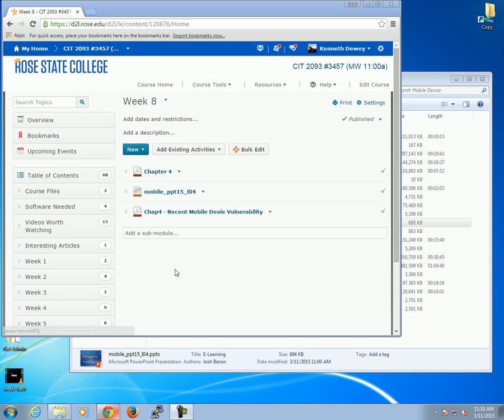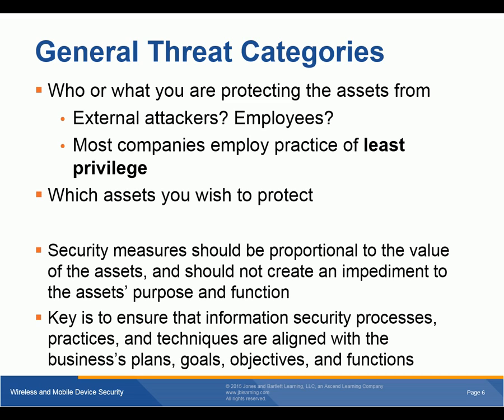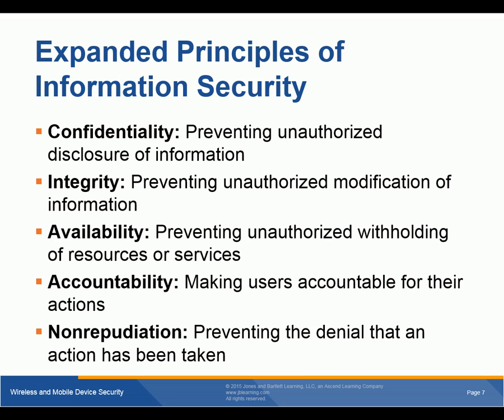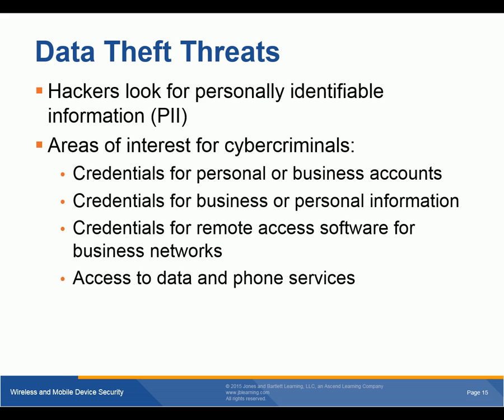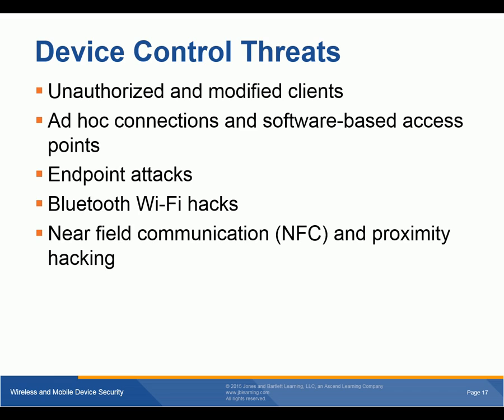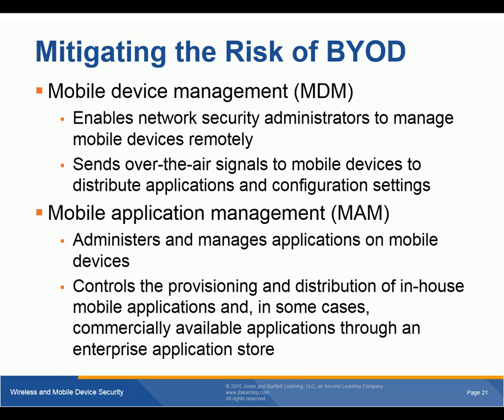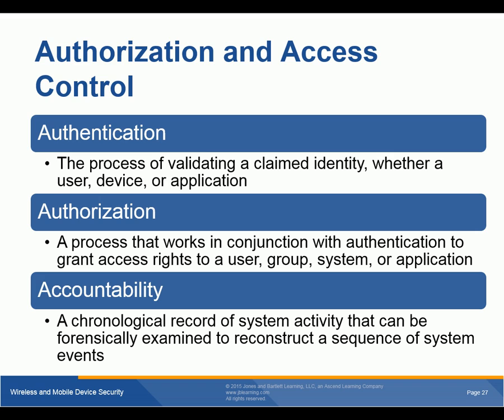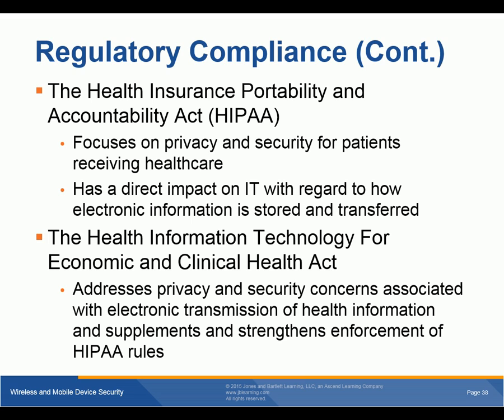MobileDeviceSecurityChapter 4 Lecture